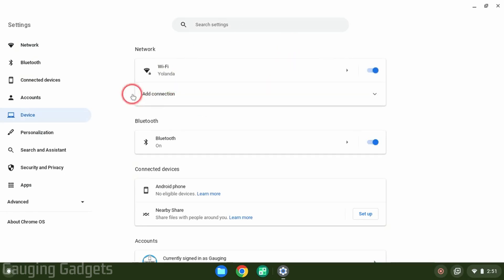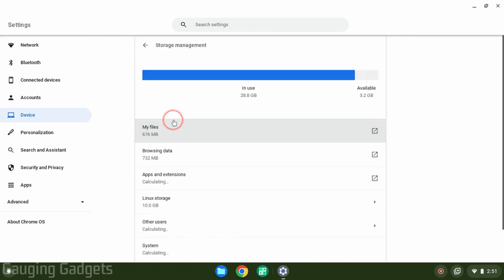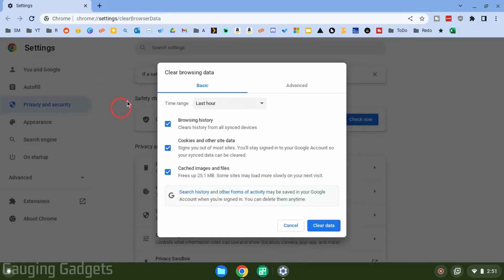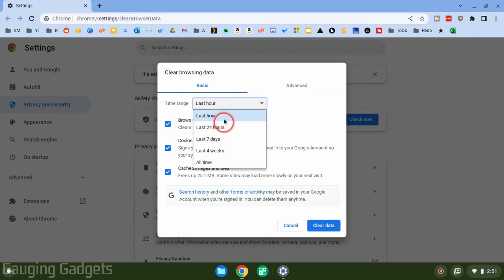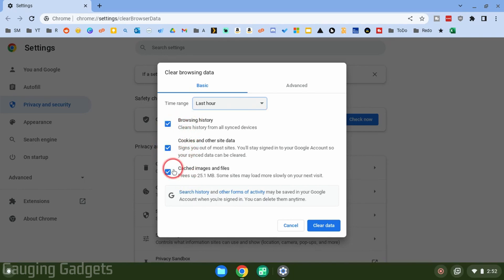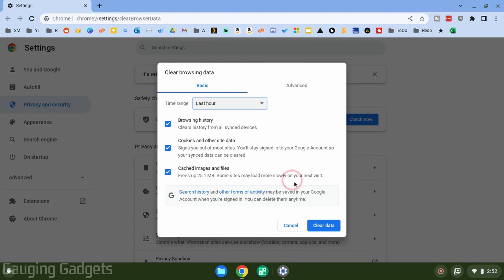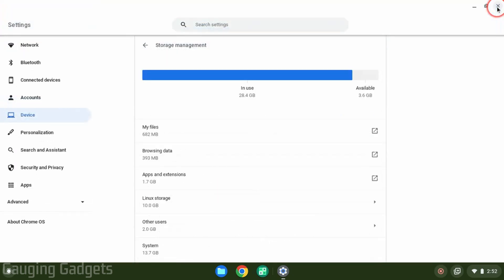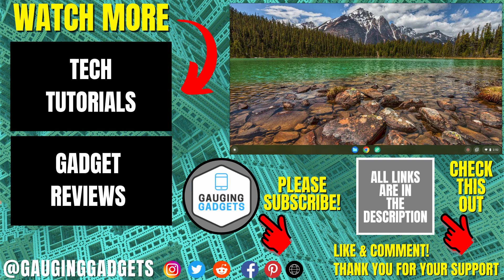How to Clear Browsing History on Chromebook - Delete Web History Chrome OS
How to clear browsing history on a Chromebook? In this tutorial, I show you how to delete web history browsing history on a Chromebook. This will clear all browsing history, cookies, and website image / file cache in Google Chrome on your Chromebook.

Follow the steps below to clear browsing history on Chromebook:
1. Open the  settings on your Chromebook by first selecting the clock in the bottom right of your Chromebook.
2. Select the gear in the menu.
3. Once in the Chromebook settings, select Device in the left menu.
4. Select Storage Management then select Browsing data.
5. Then choose Clear browsing data.
6. First select the Time range to delete your Chrome browser history. Select All Time to delete all Google Chrome browser history.
7. Now select what you want to delete, available options include: Browsing History, Download History, Cookies, and other site data, Cached images and files, Passwords and other sign-in data, Autofill form data, Site Settings, and Hosted app data. Select all to delete all  Chromebook history.
8. Select Done to clear google Chome browsing data.